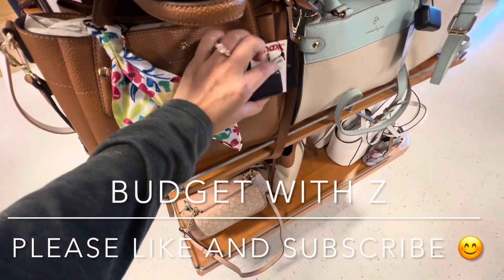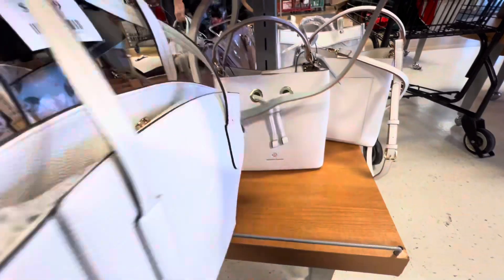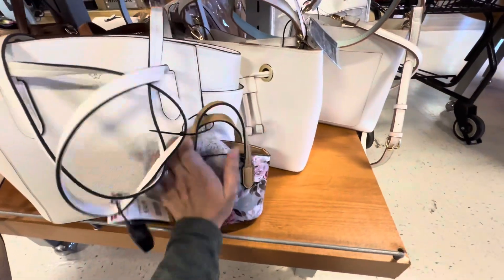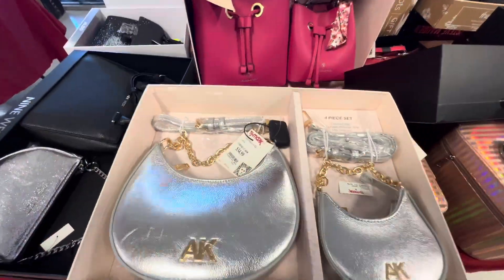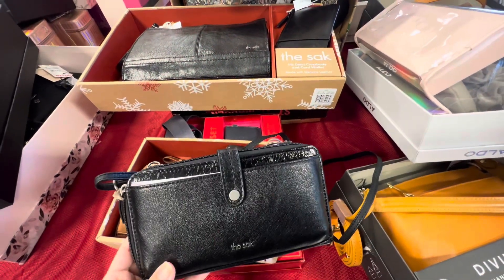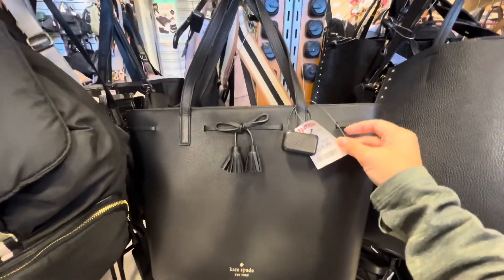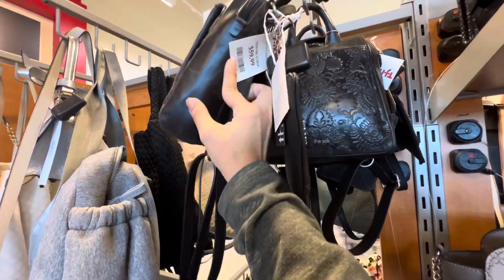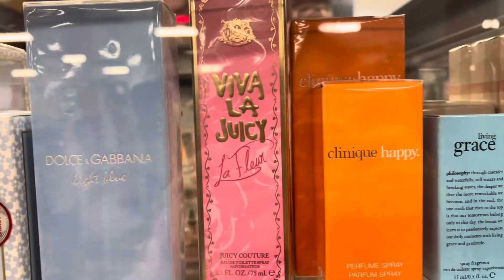Shop with me at Tj maxx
Shop with me